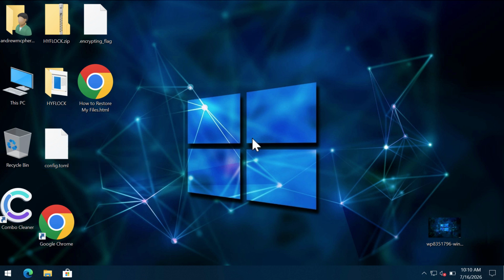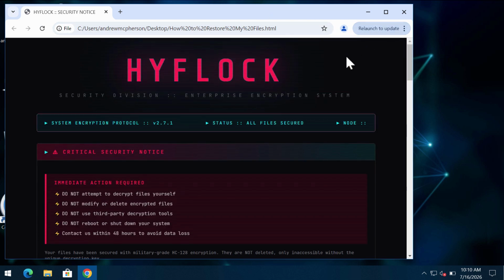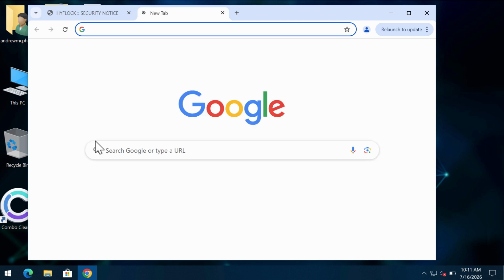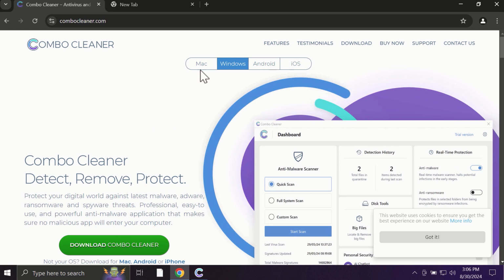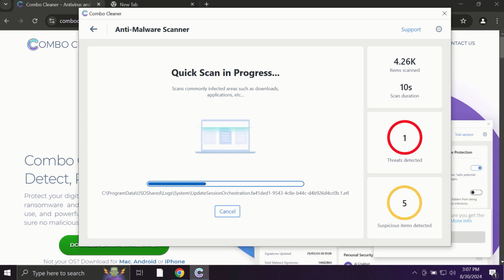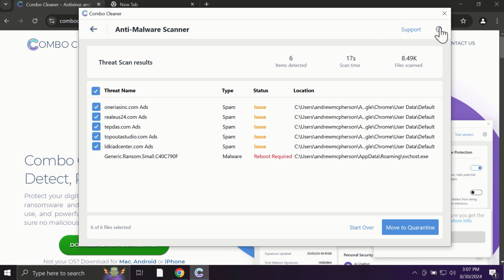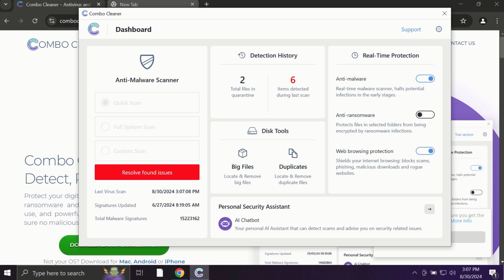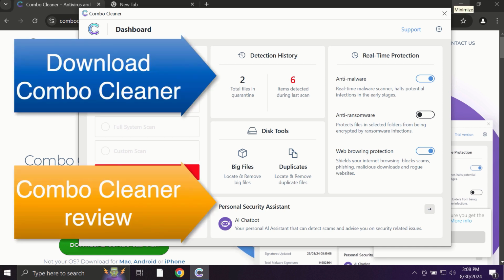HYFLOCK ransomware removal video.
HYFLOCK is a new ransomware. It encrypts files and appends the .locked extension to the filenames. Hence, it's not possible to use the files. Then the ransomware tells the victims to pay a special ransom for file restoration. Yet, paying the ransom is not a good idea. Don't pay it and don't waste the funds. Remove it with Combo Cleaner Antivirus via the official

More information about this threat can be found in this detailed guide

And below please find the quotation from the ransom note:
QUOTE
CRITICAL SECURITY NOTICE
IMMEDIATE ACTION REQUIRED
DO NOT attempt to decrypt files yourself
DO NOT modify or delete encrypted files
DO NOT use third-party decryption tools
DO NOT reboot or shut down your system

Your files have been secured with military-grade HC-128 encryption. They are NOT deleted, only inaccessible without the unique decryption key.
UNQUOTE